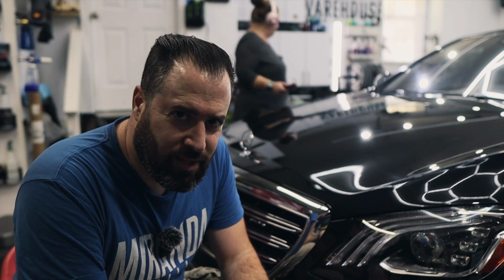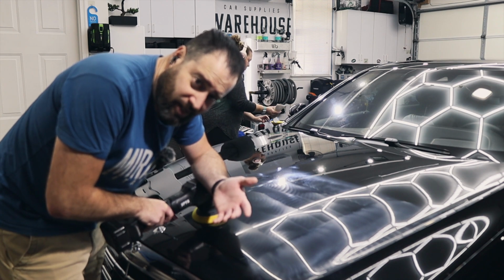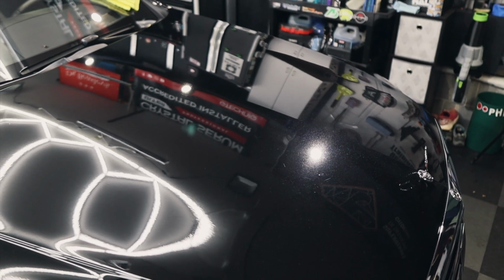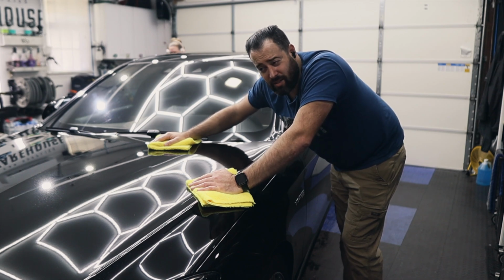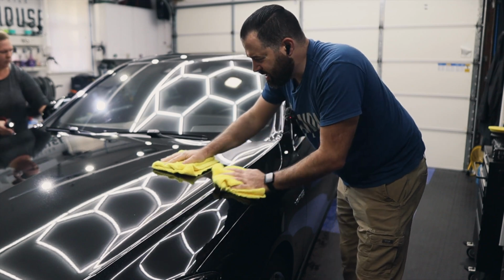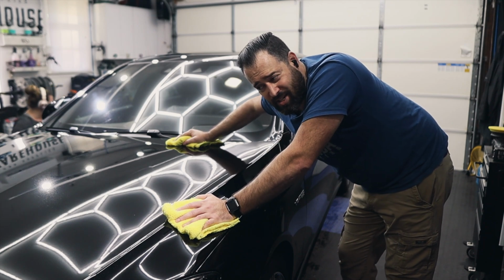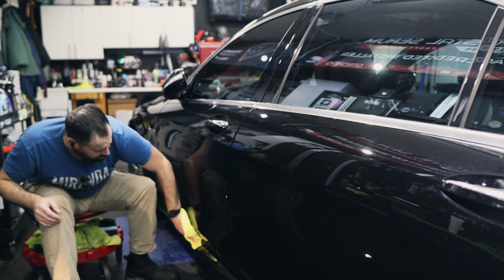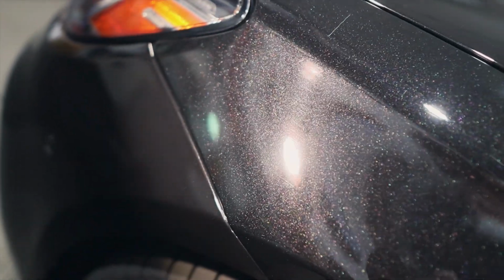Mercedes S63 AMG Clear Coat Secrets Revealed!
Is the Clear Coat on a Black Mercedes Hard or Soft? | Polishing & Ceramic Coating Guide

In this video, we take a close look at a stunning black Mercedes to answer a common detailing question: Is the clear coat hard or soft? We walk you through the process of testing the clear coat hardness, choosing the right polishing method, and achieving a flawless finish.

Whether you’re a professional detailer or a DIY enthusiast, you’ll learn:

✅ How to test for clear coat hardness
✅ The best polish and pads for black Mercedes paint
✅ Step-by-step polishing techniques to remove swirls and imperfections
✅ How to properly prep the surface for ceramic coating
✅ Application tips for long-lasting ceramic protection

Get that deep, glossy finish your Mercedes deserves—and protect it for the long haul.

Love what we do?

for more information.